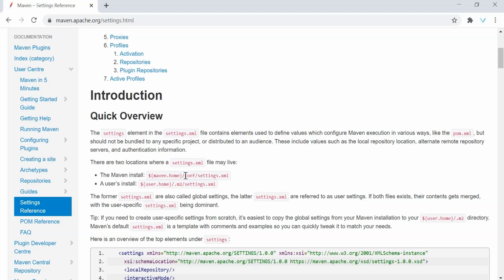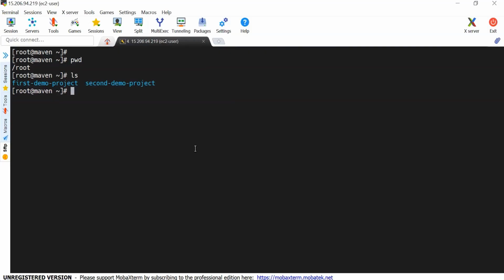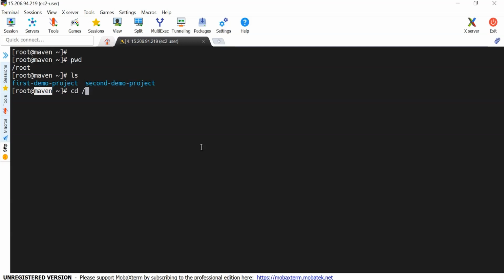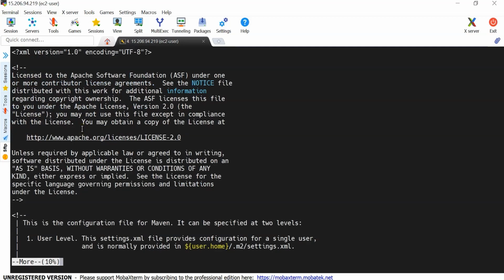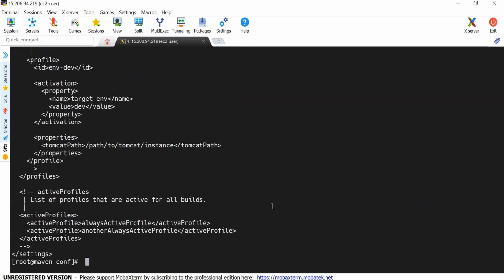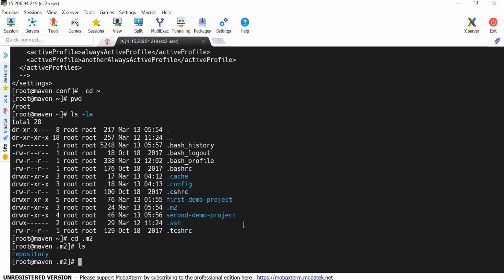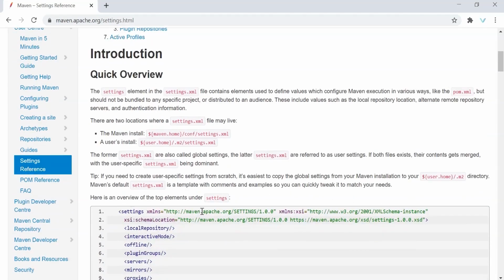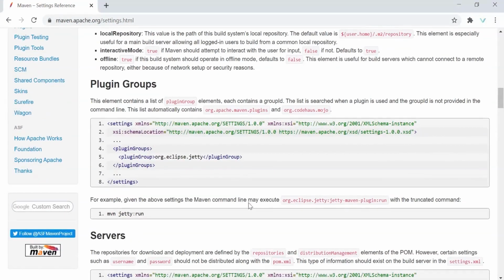Complete DevOps Course || 27. Settings xml File